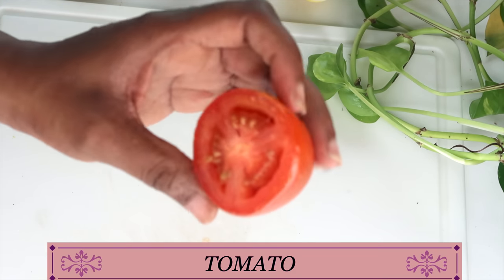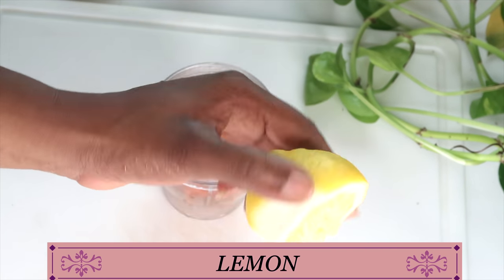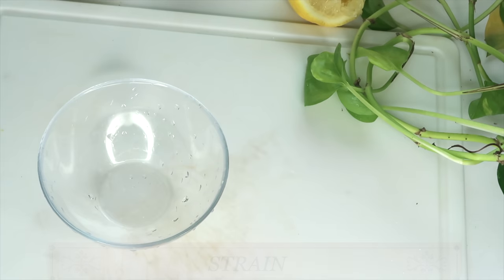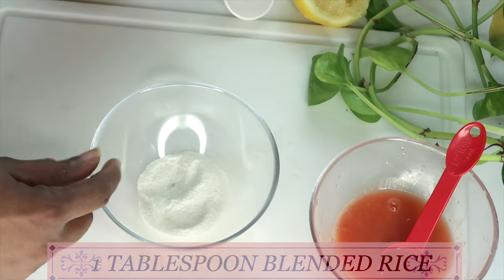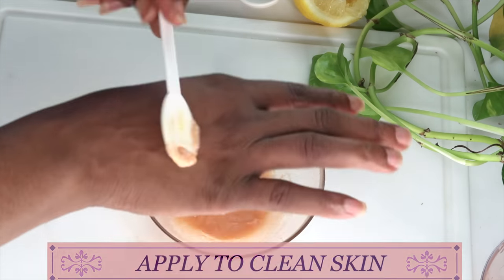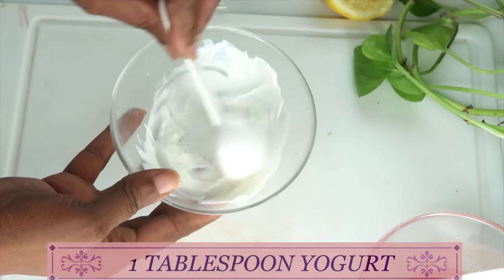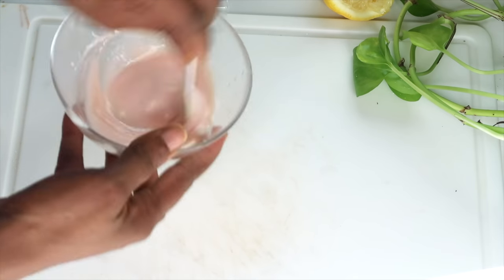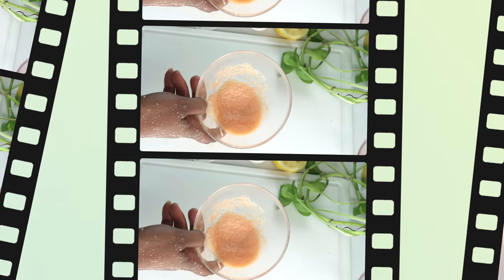HOW TO GET RID OF DARK SPOTS ON FACE AND NECK, CLEAR ACNE SCARS IN 7 DAYS | Khichi Beauty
HOW TO GET RID OF DARK SPOTS ON FACE AND NECK, CLEAR ACNE SCARS IN 7 DAYS | 2 ways to use tomato on the skin at home Khichi Beauty
When it comes to skincare, tomatoes are one of the most effective remedies for clear and clean skin, SO IN THIS VIDEO I will show you 2 ways to use tomatoes on the skin.
Tomatoes transform the dullest of skins and restore the glow to the skin.
Tomatoes contain high contents of potassium and vitamin C.

PRODUCTS MENTION:

THE ORDINARY NIACINAMIDE
VITAMINE C SERUM
RETIN0L EYE CREAM
BABCHI OIL

DARK CIRCLE PRODUCTS
NATURAL SERIOUS
FIRST AID BEAUTY
GREEN TEA TONERS YOU CAN TRY
INNISFREE GREEN TEA MOISTURE-BALANCING TONER
MATCHA TONER

MY LIPSTICK
FOUNDATION (360C)
EYE SHADOW

 GREEN TEA TONER YOU CAN TRY
MATCHA TONER

BABCHI OIL
ALOE VERA OIL
GRAPESEED OIL